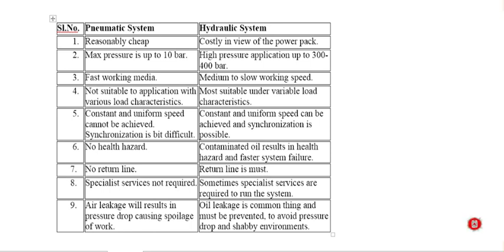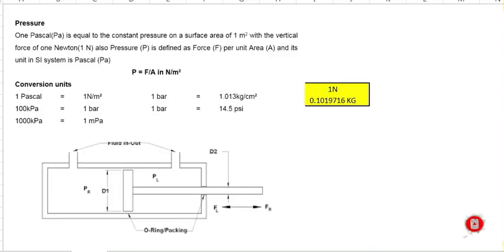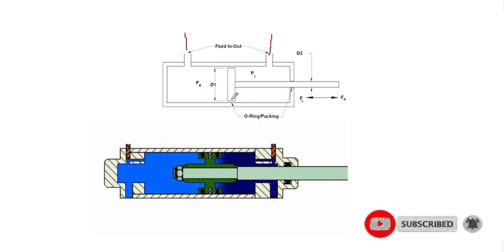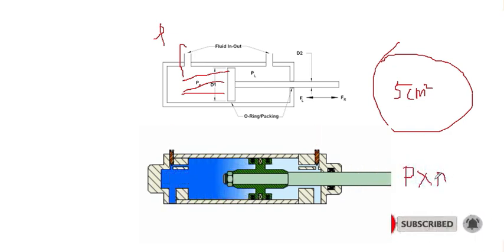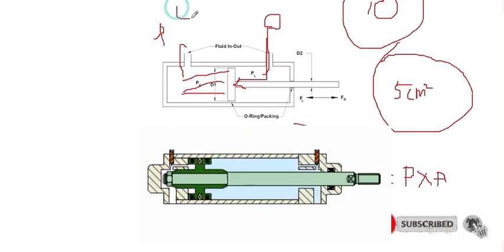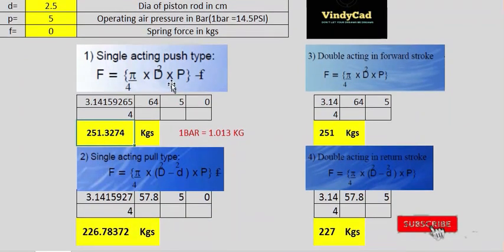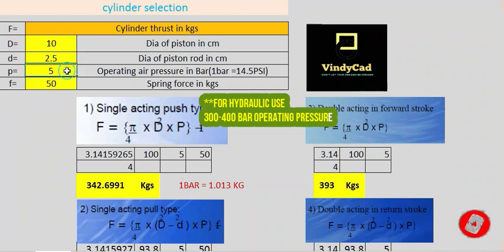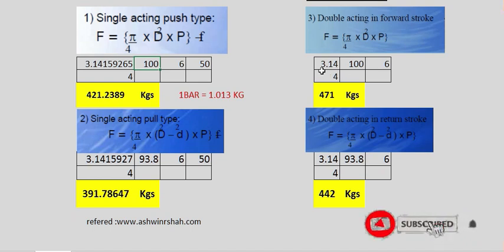PNEUMATIC & HYDRAULIC CYLINDER CALCULATION | Injection Mould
This video helps How to select pneumatic & hydraulic cylinder for Plastic injection mould

online calculator👇

pneumatic ( results are in Newton)